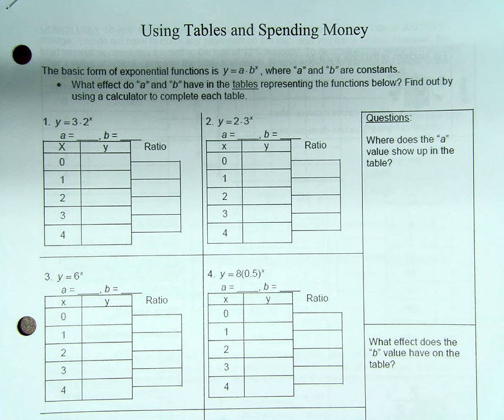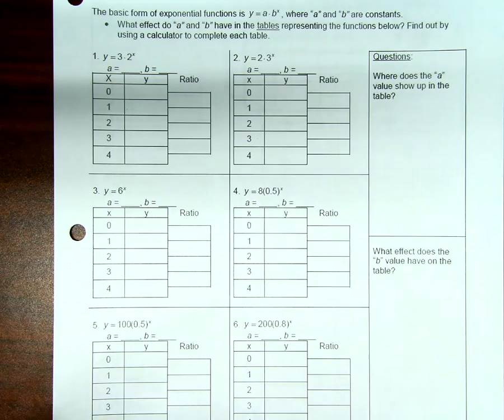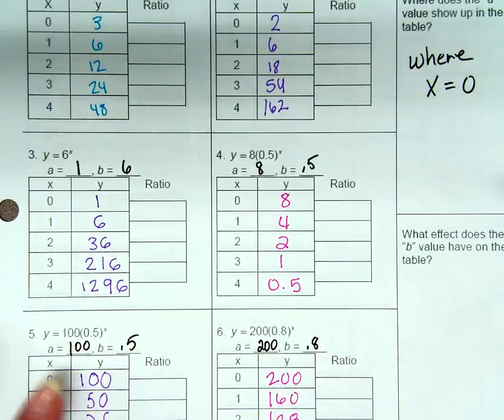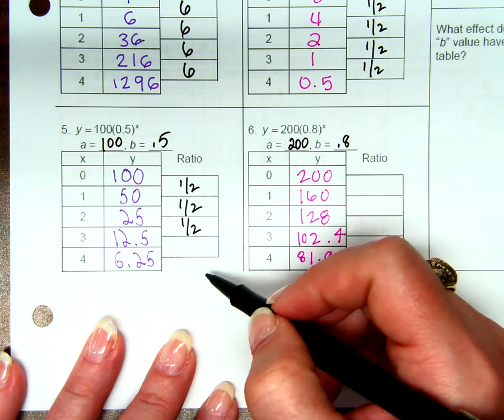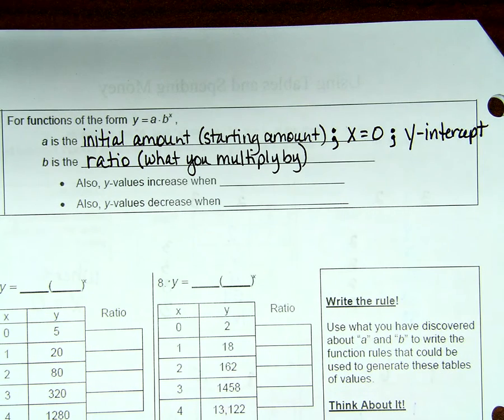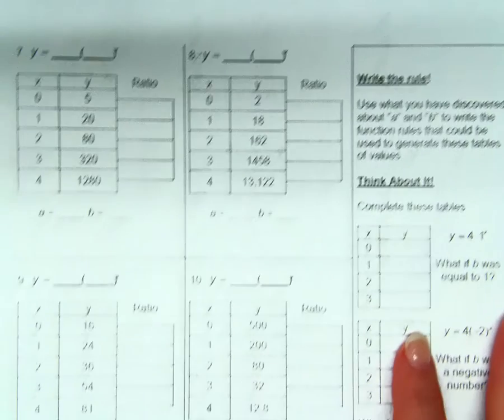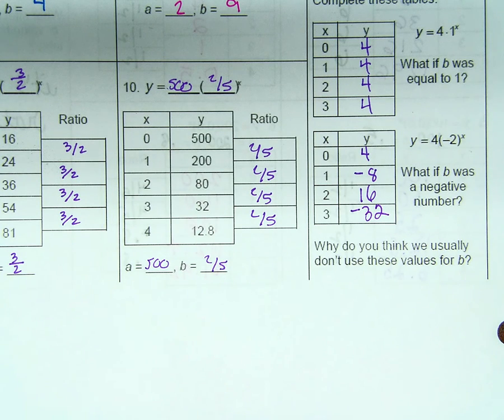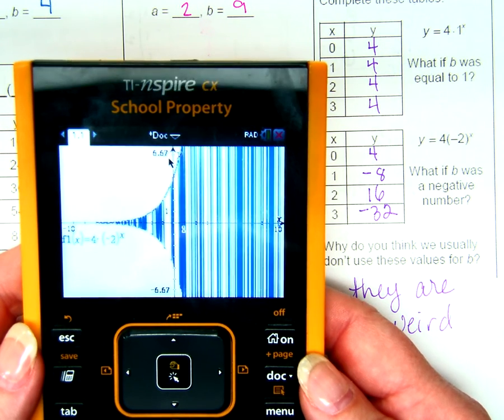tables and money 19 20